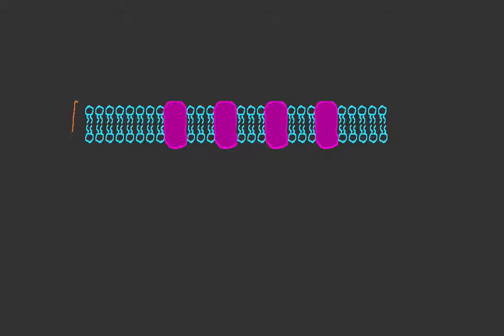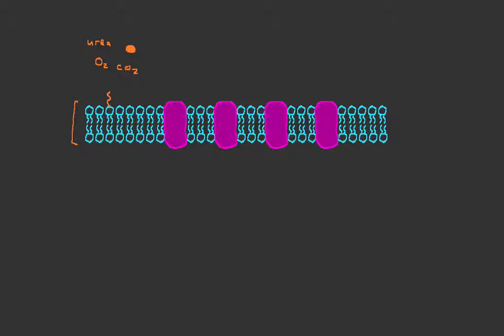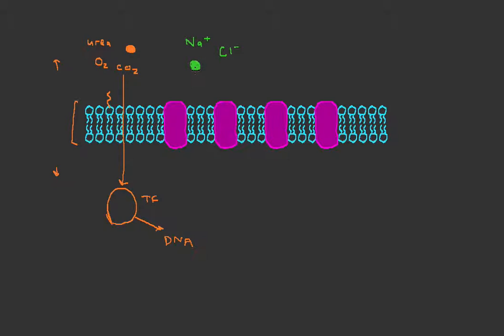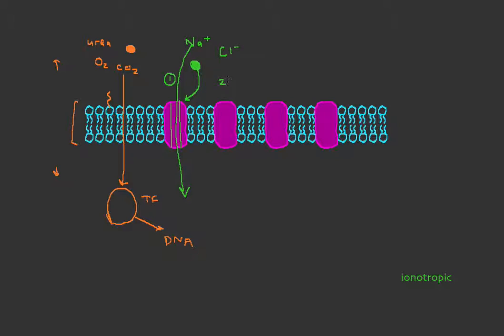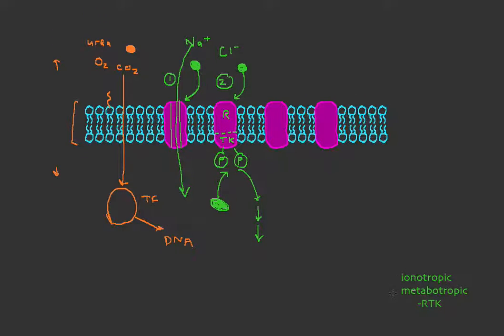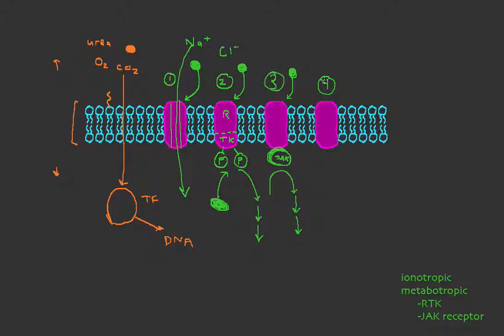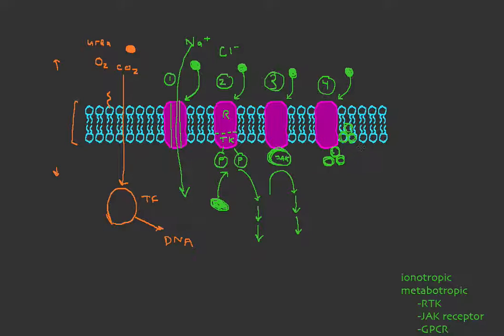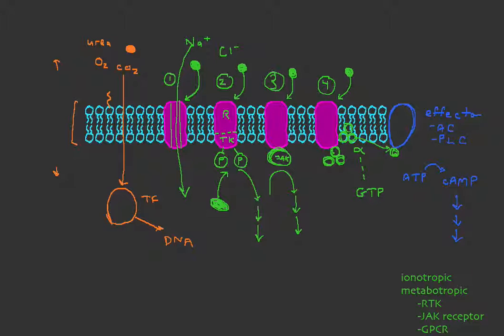Transmembrane Receptors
A brief video talking about intracellular and transmembrane receptors.